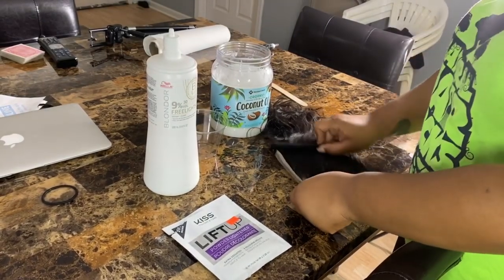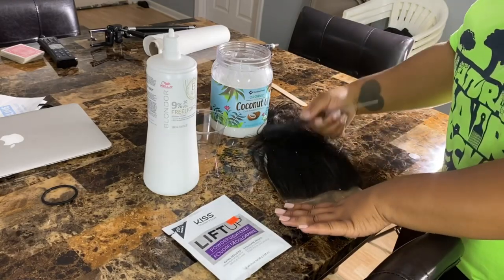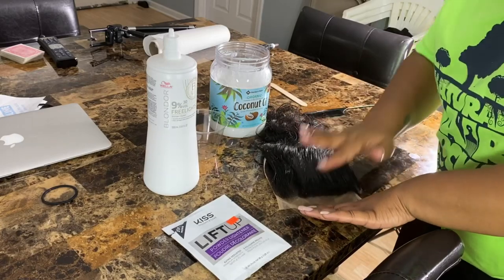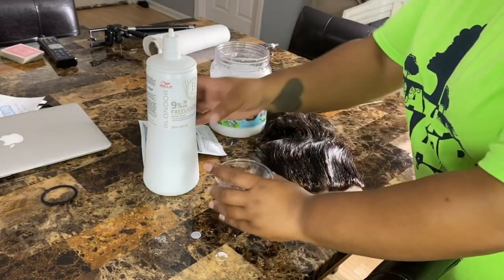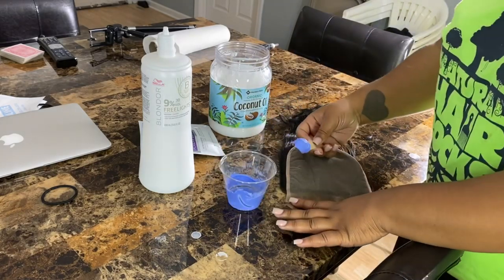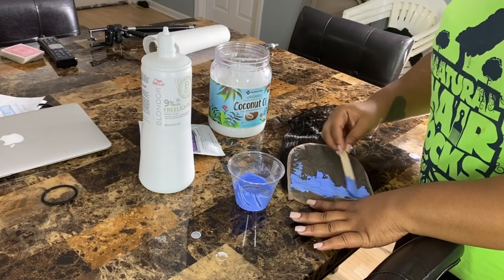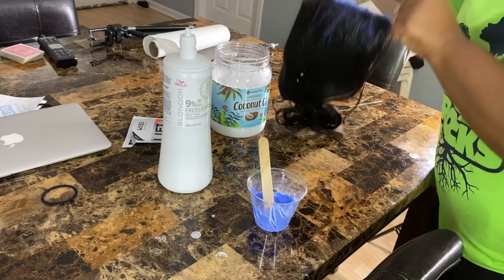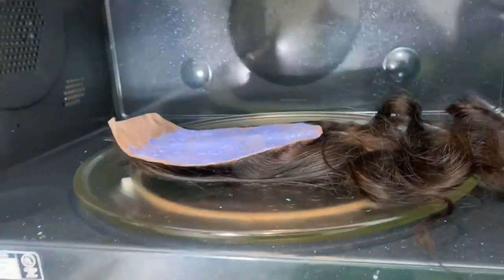How to bleach knots in less than 30 seconds......microwave your knots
No more waiting 30 minutes for bleached knots